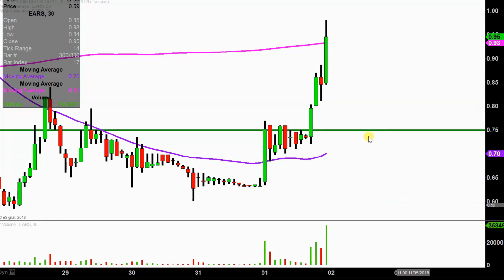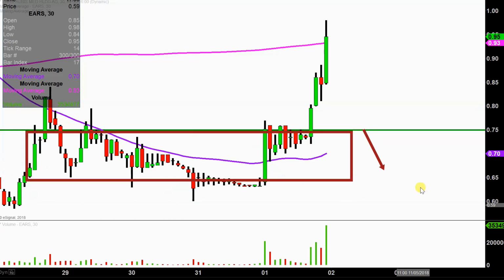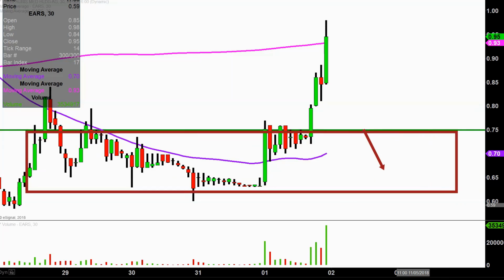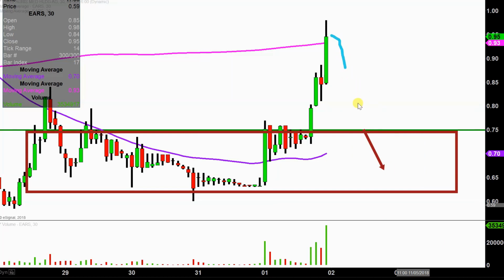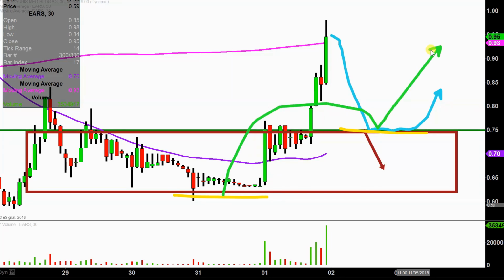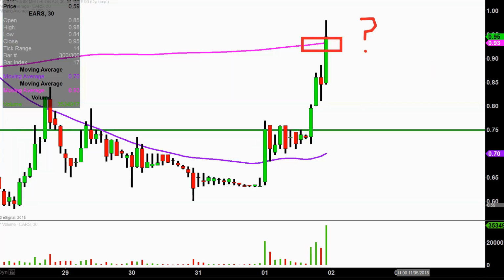Auris Medical Holding AG - EARS Stock Chart Technical Analysis for 11-01-18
Learn how to read stock charts and identify technical patterns as ClayTrader does a quick stock chart review on Auris Medical Holding AG (EARS).